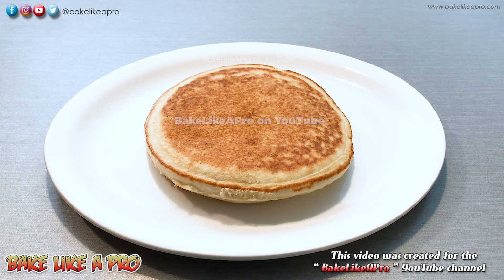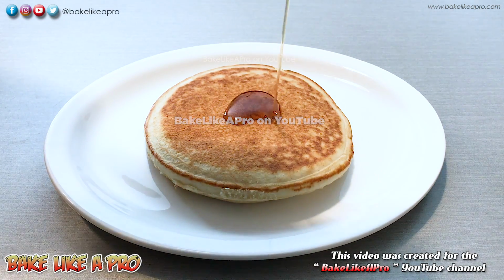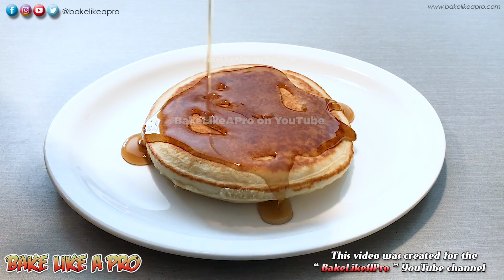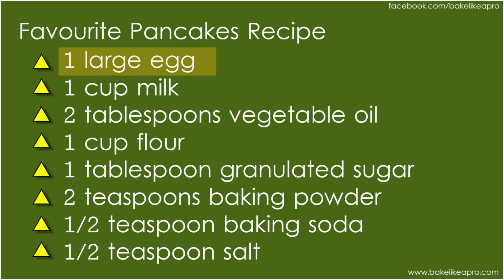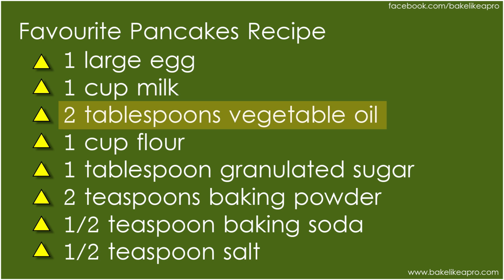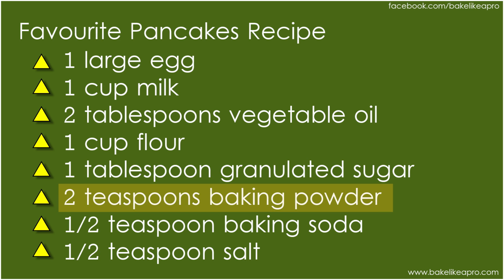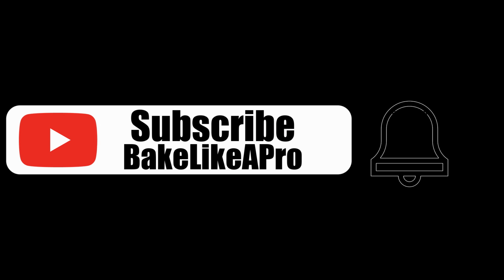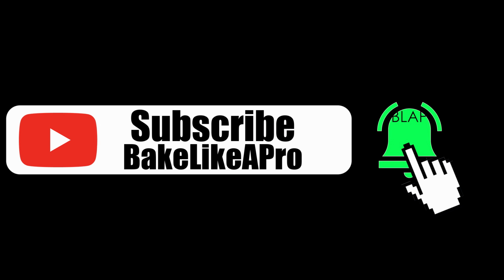National Pancake Day 2019 Recipe By BakeLikeAPro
▬▬▬▬▬▬ஜ۩۞۩ஜ▬▬▬▬▬▬▬▬▬▬▬▬▬▬▬▬▬

▬▬▬▬▬ஜ۩۞۩ஜ▬▬▬▬▬▬▬▬▬▬▬▬▬▬▬▬